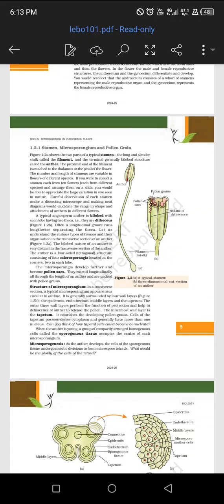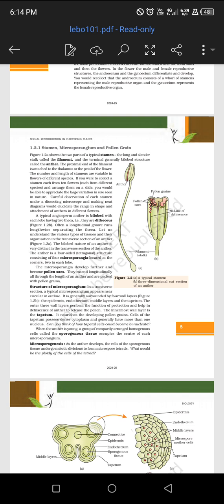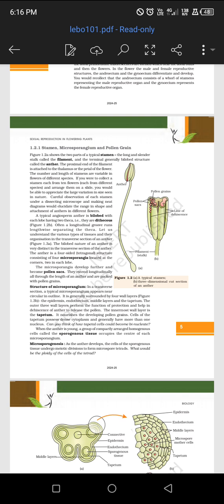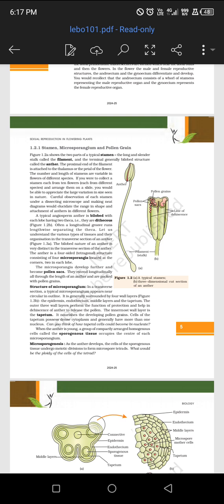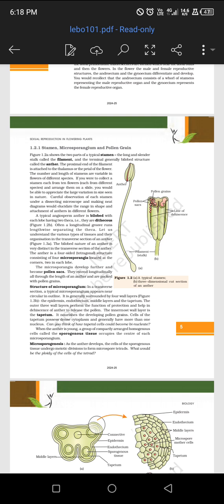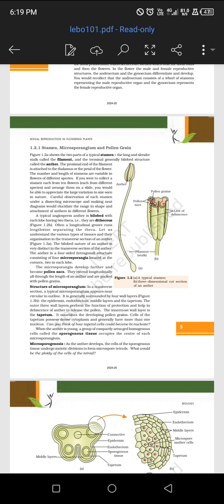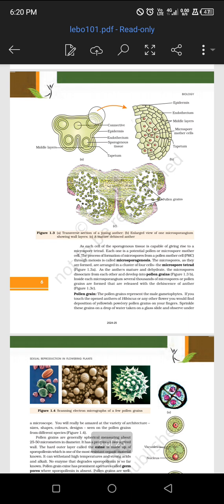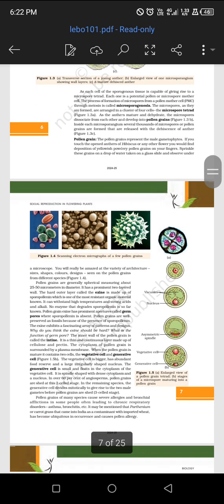Part 2. biology sexual reproduction in flowering plants